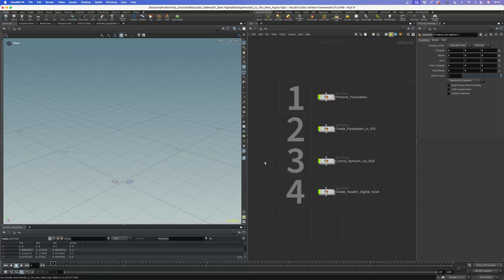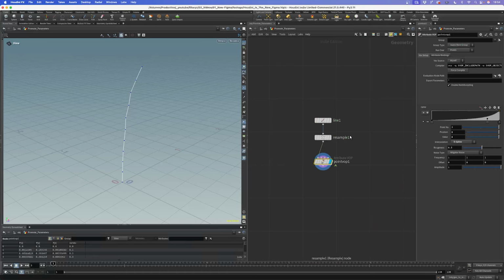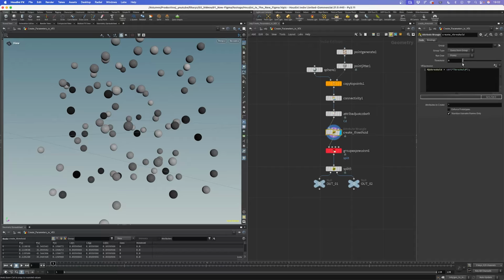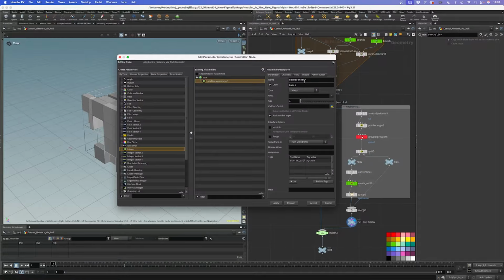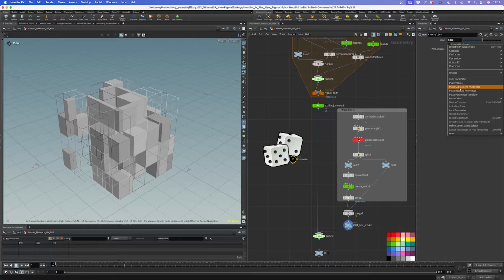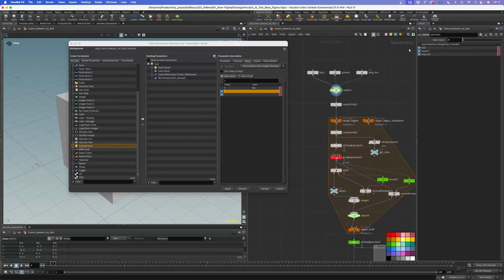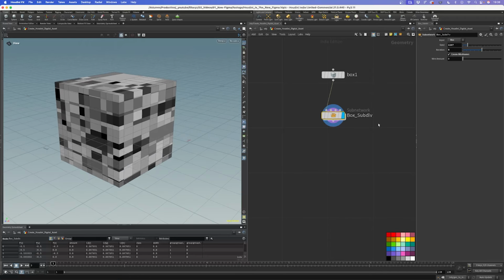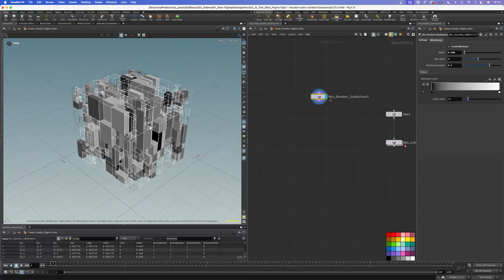Houdini is the new Figma - Custom Interfaces, Parameters and HDAs Explained!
Ready to make Houdini feel like Figma? In this tutorial, we’ll dive deep into building custom interfaces, parameter controls, and digital assets (HDAs) that make your procedural setups more intuitive, powerful, and shareable.

Chapters:
00:00 - Intro
00:20 - The 4 main usecases
00:48 - How to promote parameters inside VOPs
03:27 - Using VEX to create a custom channel slider
06:05 - Controlling a node network via a single Null Object
10:48 - contextual interface - hide features to reduce clutter
13:44 - Creating a Subnet and converting it into a Digital Asset (HDA)
17:53 - Random Box Subdiv and other Gumroad tools
19:40 - Outro